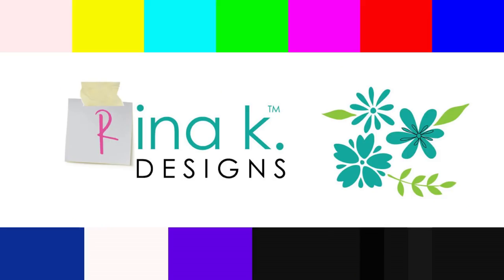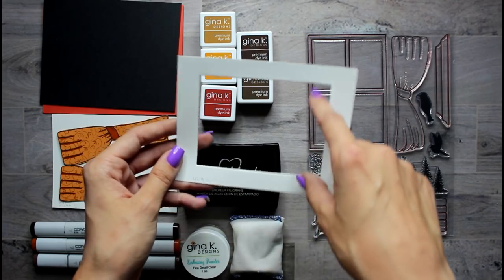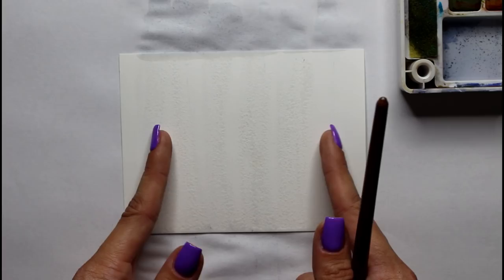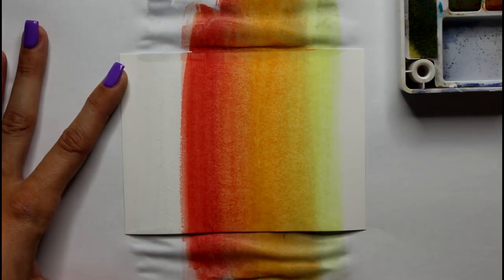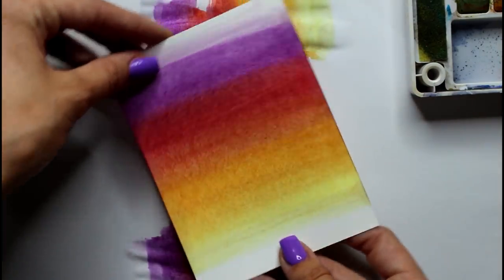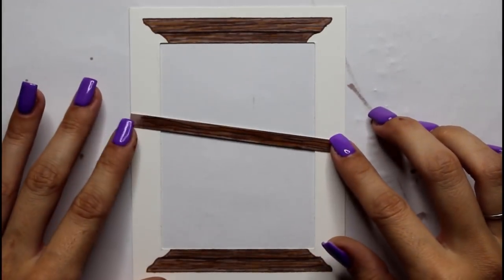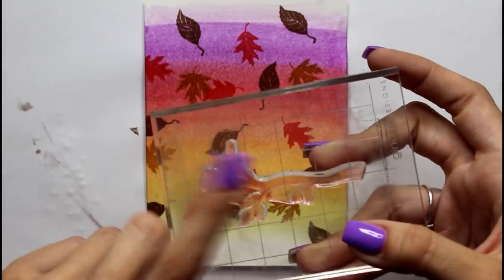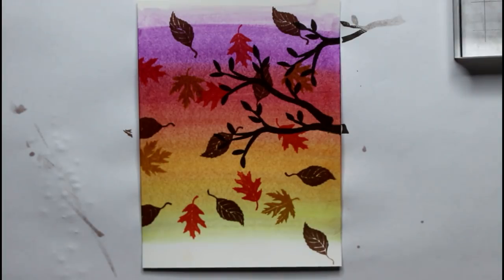Embossed Glass and Autumn Leaves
Super shiny

What is your favorite season?